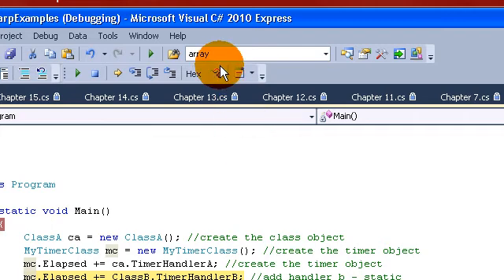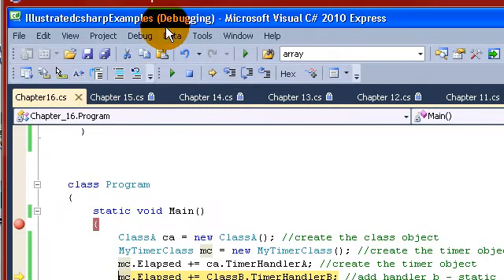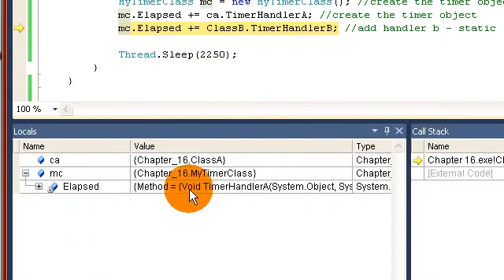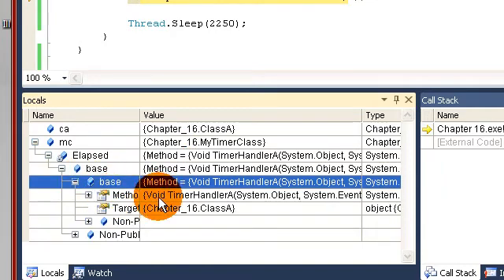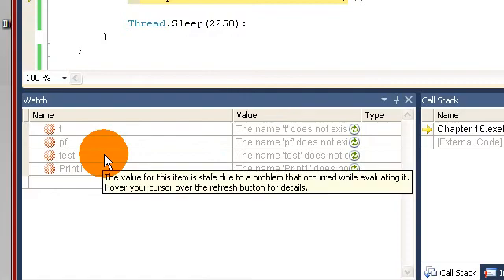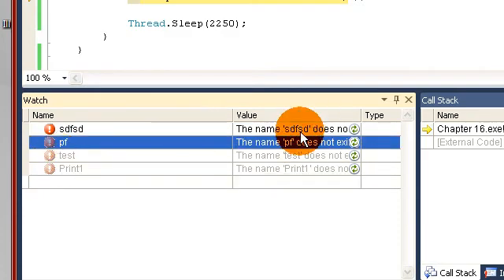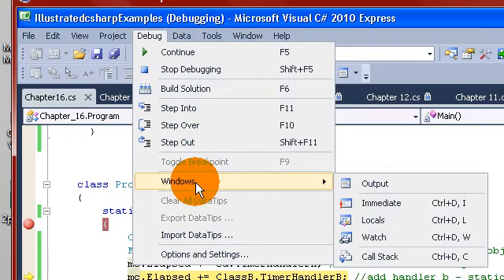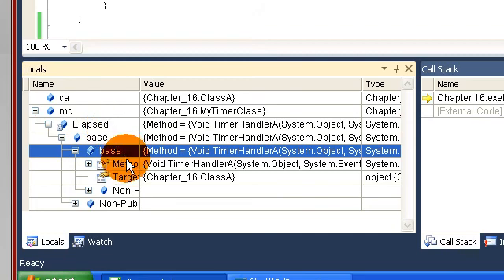C# Visual Studio: Lost the Locals window in debug mode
I lost my Locals window and this video shows how I got it back. Not my groove, but my Locals value window.